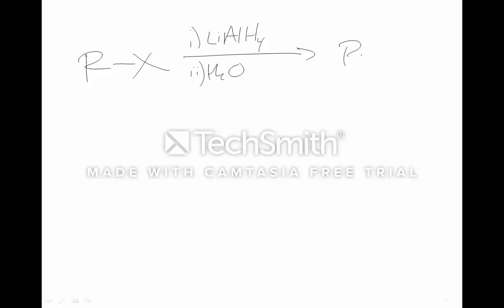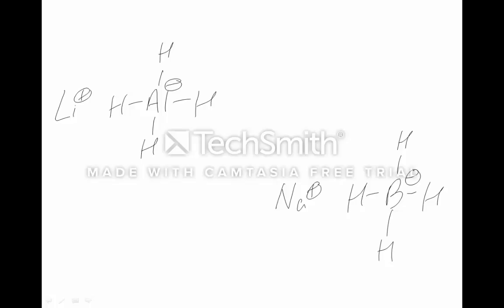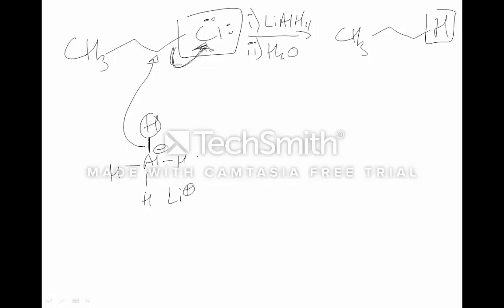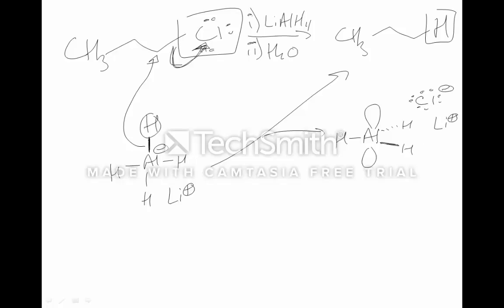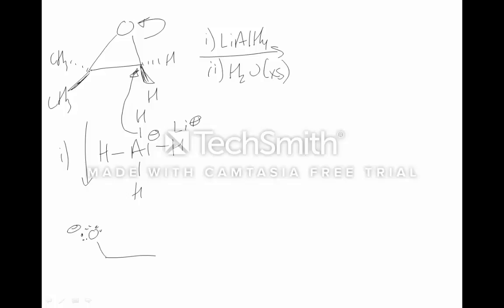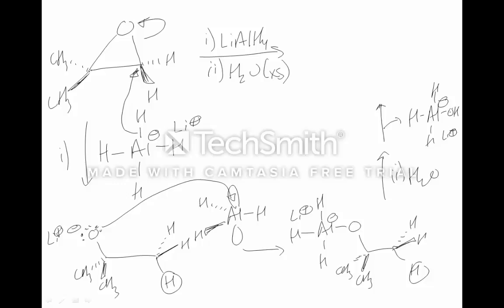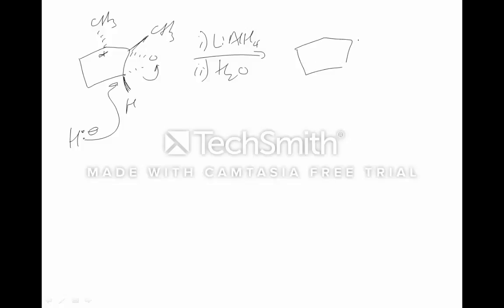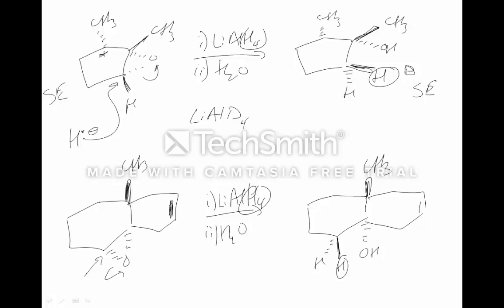CHE 230 CH 12 Reduction of C-X Bonds